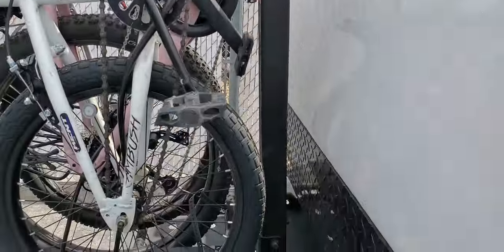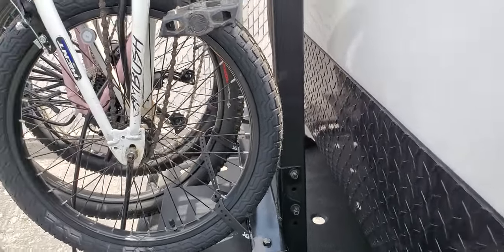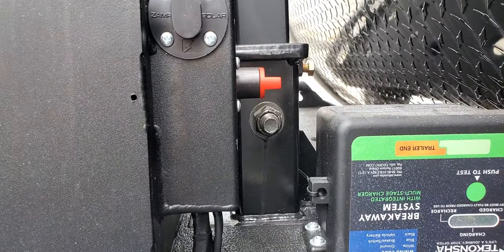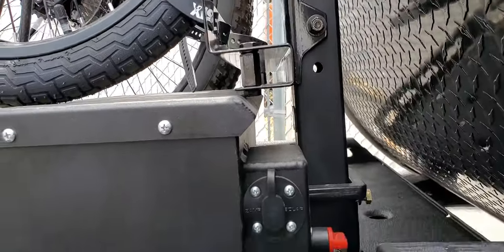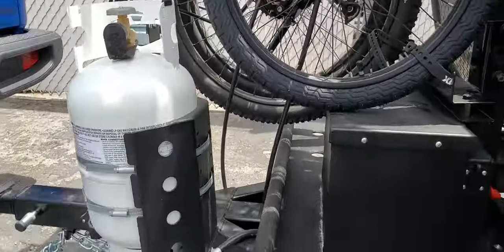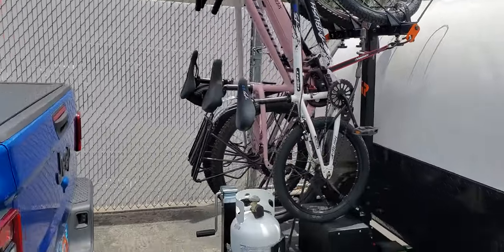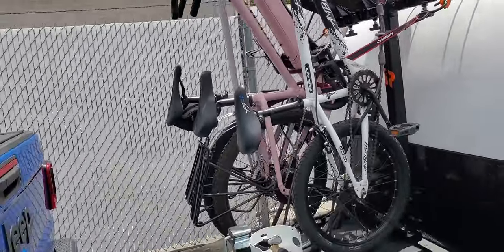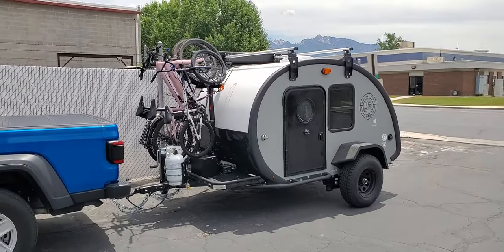Meaner Bean trailer with Alta Racks 3 pack Lefty. bike racks for teardrop trailers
Bean trailer vertical receiver allows for our vertical post to be mounted and creates a unique carry system for Bean trailers. Other trailers with similar setup can be utilized in such way as well. here shown with our ALTA LEFTY 3 pack.